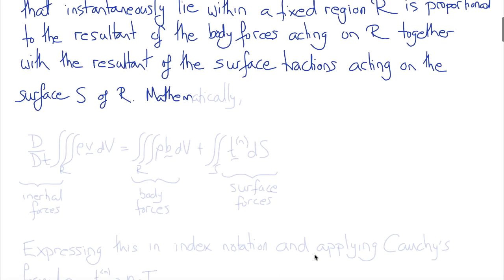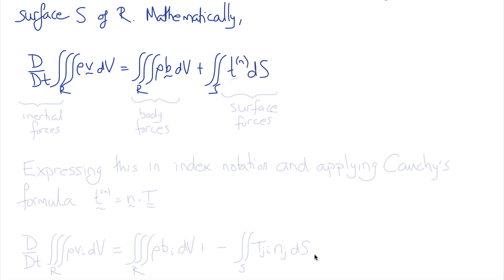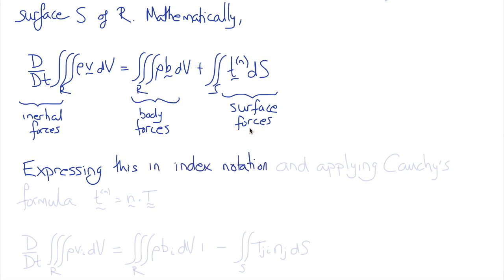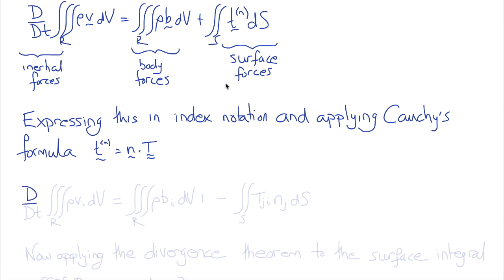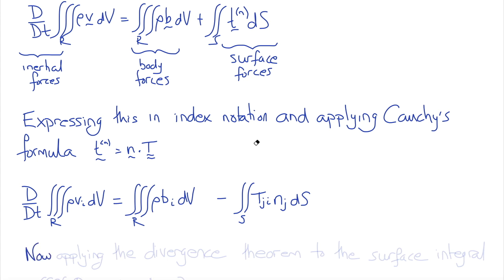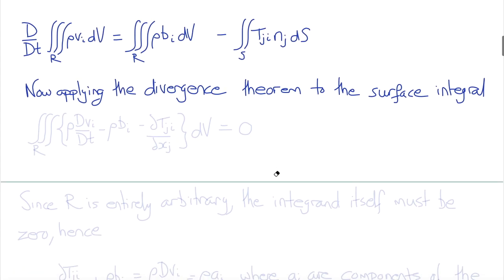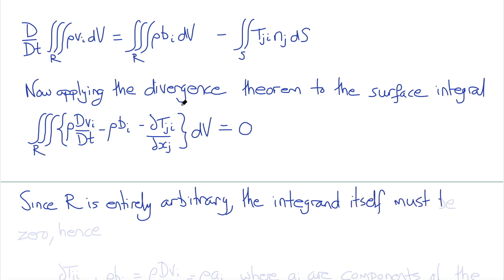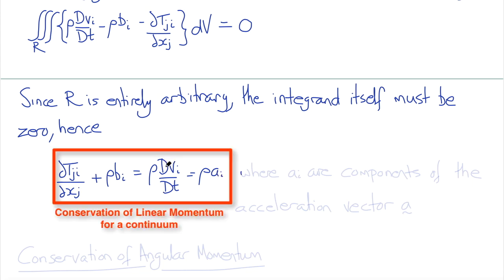19A Conservation of Linear Momentum